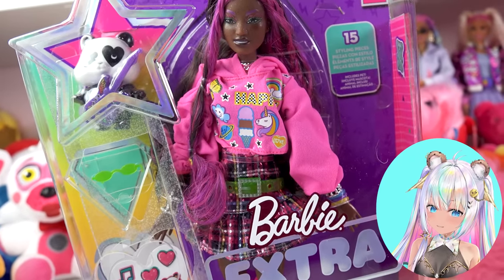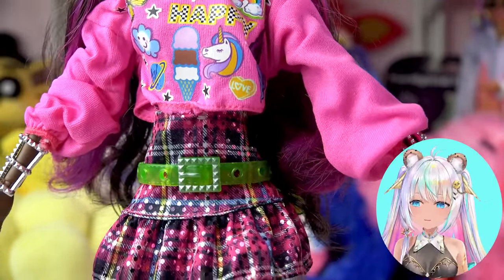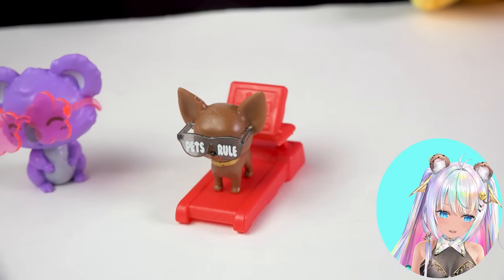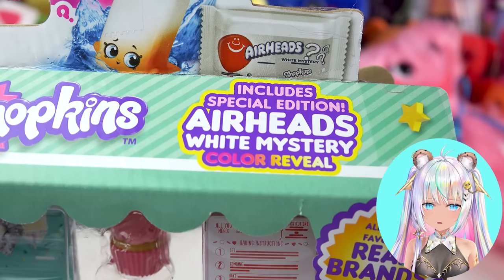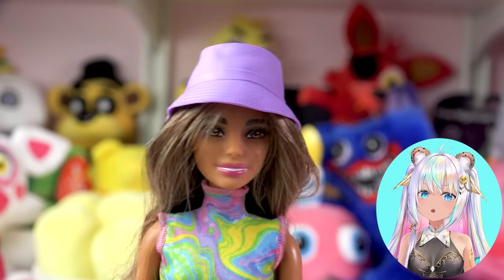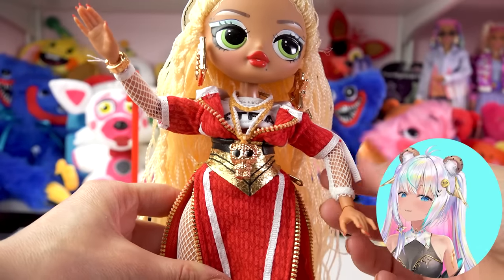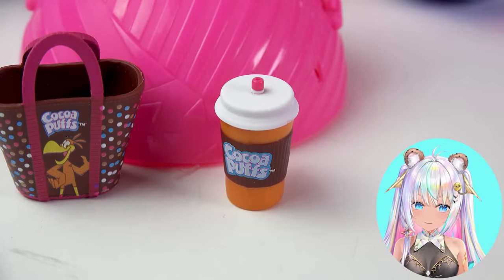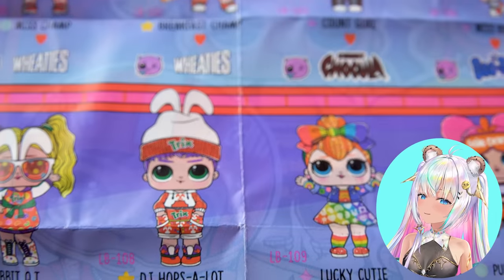So Much NEW From Walmart ( Haul Video )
🍪 Today I'm doing a Walmart shopping haul. These are just a few mini things I found at the store that I love to collect. I bought everything with my own money for my own collection. I hope you enjoy the video too!
Have a magical day and I'll see you in my next video! :D💙

Do you love Roblox games, scary games, DIY crafts, dolls and shopping hauls. Me too! Welcome to the world of CookieSwirlC !

Cookie does NOT have a Roblox Star Code, Telegram, Facebook, Snapchat, TikTok or any other social media. Be smart, be safe online!